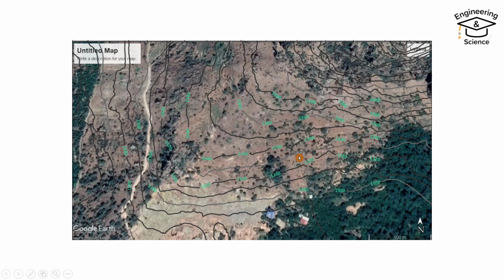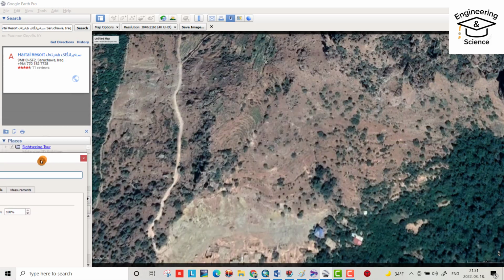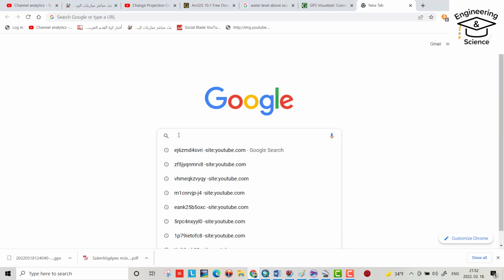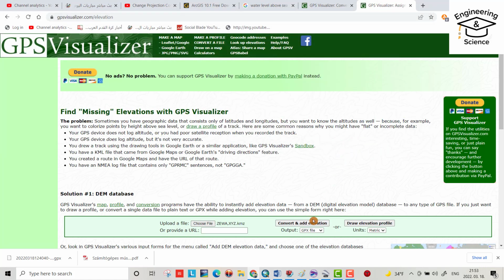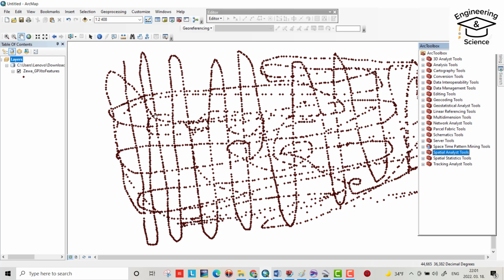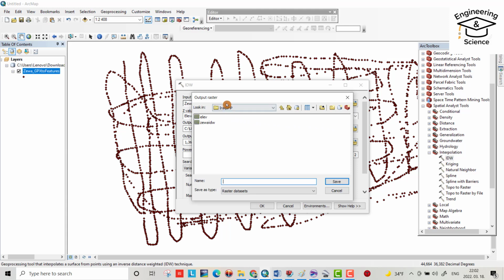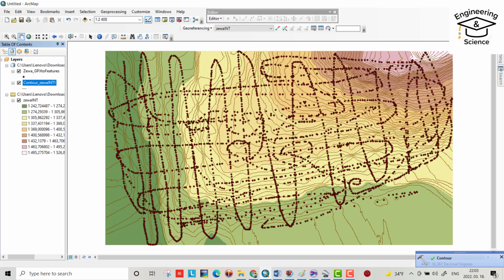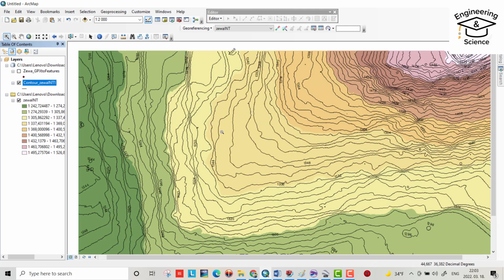Extract Contour lines and DEM from Google Earth Using ArcMap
In this tutorial, I explained extracting DEM and contour lines from google earth using ArcMap